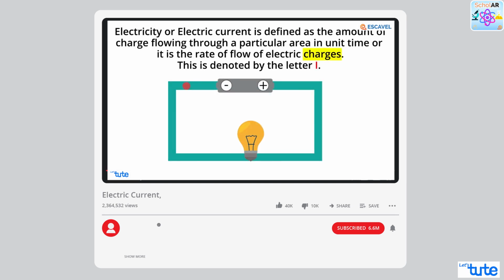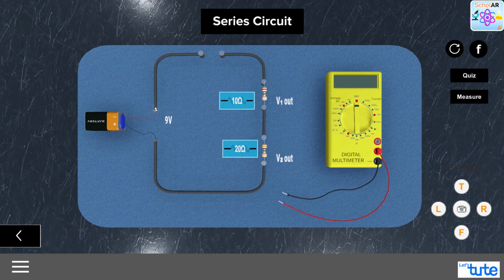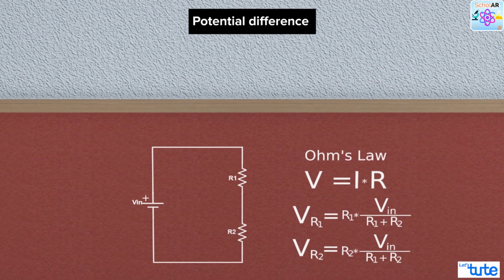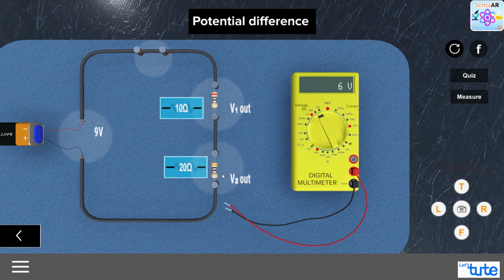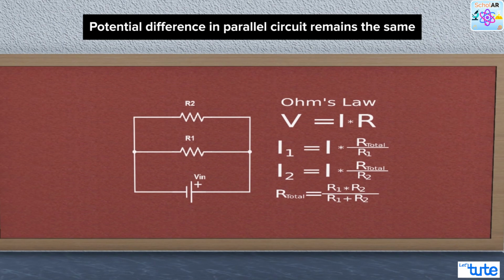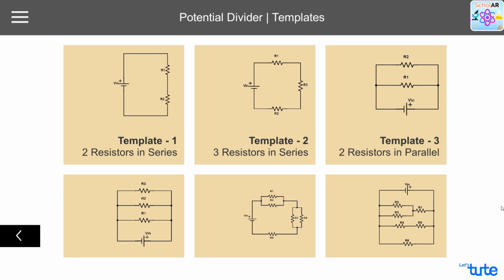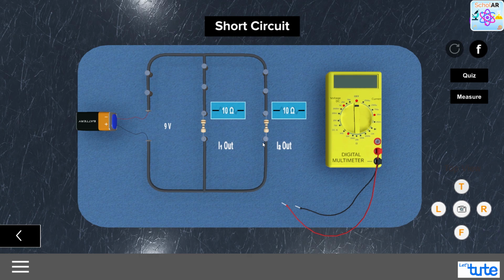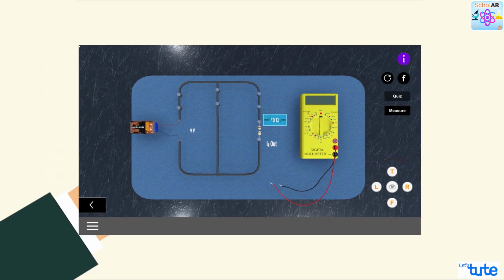What are Potential & Current Dividers? | 3D Simulators | Class 10 Physics | Letstute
Hey Guys,
Check out this video on "What are Potential & Current Dividers?" for Class 10 Physics explained with the help of 3D Simulators by Letstute.

What are Potential & Current Dividers?

0:00 Introduction
0:42 Temple probles

What are potential dividers?
This may be a question all students may have had when they are studying about current dividers and potential dividers or voltage dividers. This is why this video will help you.

This video will explain to you about the current divider formula, voltage divider rule, the potential divider equation and the current divider rule using worked examples in potential dividers and current division rule.

Learn all about current divider rule definition and all other related topics.

This entire video is based on an interactive 3D simulation called ScholAR, developed by Escavel.

Equipment:

1: Green Backdrop Background YouTube Video Shooting
2: DIGITEK® (DTR 550LW) (170 CM) Tripod For DSLR, Camera
3: Godox SB-UBW Series Octa (SB-UBW120 47'') lights
4: Cellphones TriPod t Adapter For Mobile Phone
5: Aerial Acoustic Foam
6: Travel Adapter
7: AmazonBasics Camera Lens Protective Pouches - Water Resistant
8: AmazonBasics Backpack for Cameras and Accessories

Accessories:

1: SanDisk 128GB SD Card - SDSDXXY-128G-GN4IN
2: SanDisk 128GB Extreme Pro SDXC UHS-I Card - C10, U3, V30, 4K
3: Canon EF-S 24mm f/2.8 STM Lens
4: Spe Tulip 58Mm Flower Lens Hood (Black) For Canon Eos
5: Graphic Tablet
6: Microphone with 20ft Audio Cable
7: Headphones for Home & Recording studio
8: Studio Condenser Microphone

Software:

1: Effects and Cinema 4D Lite: 3D Motion Graphics Using CINEWARE
2: Adobe Photoshop CC for Photographers 2018 Paperback